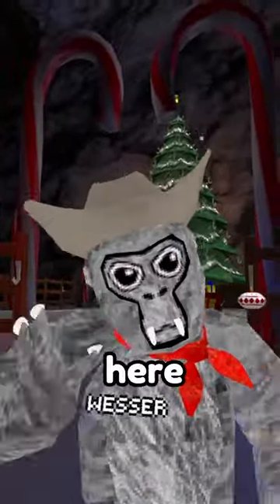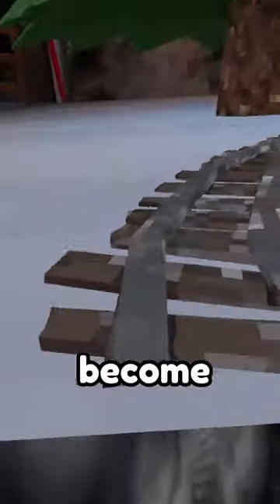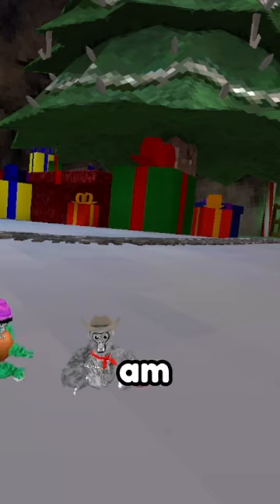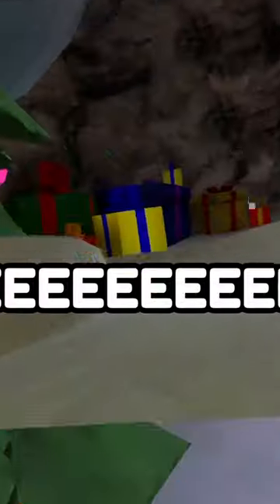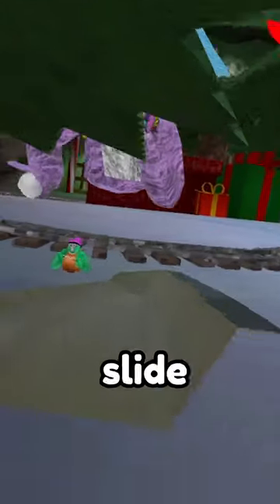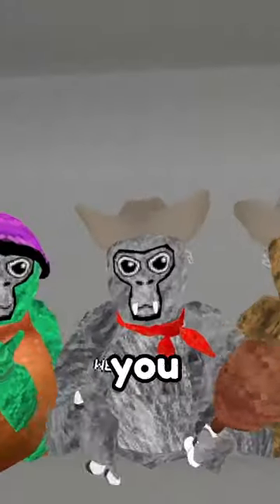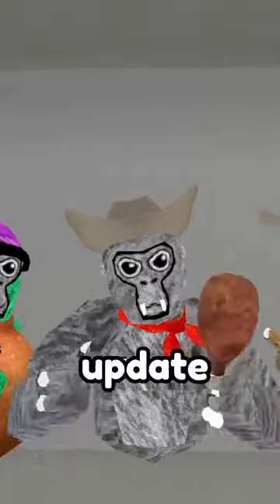🎅🎄 The BEST Spot! | gorillatag gtag vr 👍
Psalm 46:1 - "God is our refuge and strength, an ever-present help in trouble."

Also watch.. @Tylervr @jmancurly @JaxaGT @VMT @milkshakeGT @elliotVR @K-9